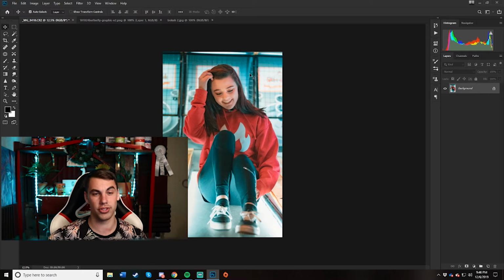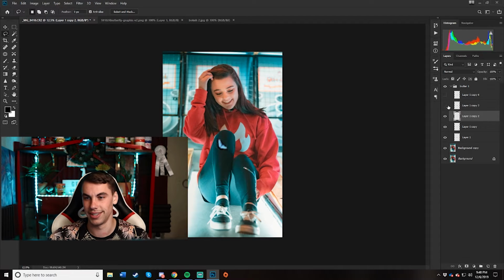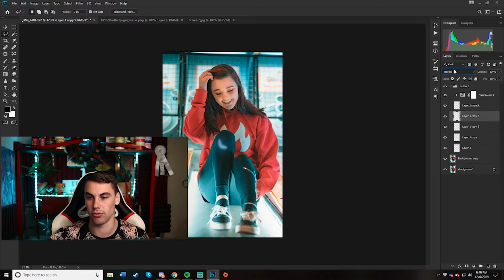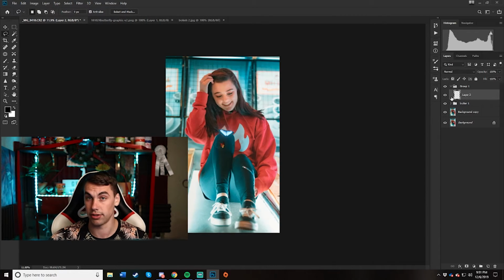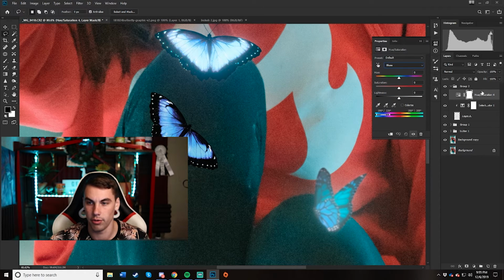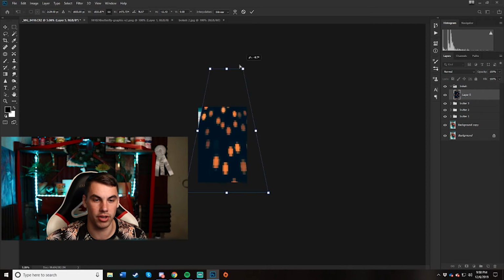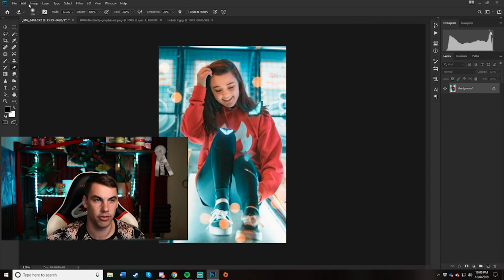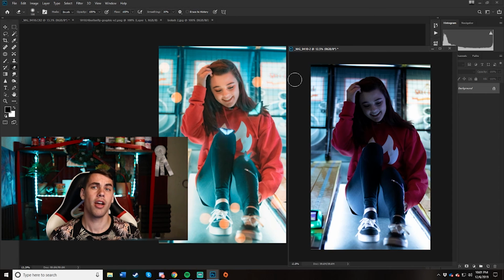How To Create Bio-luminescent Objects In Photoshop- Studio Saturday EP. 11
Whats is going on World!

In today's video we discuss how to create bio-luminescent objects in Photoshop!